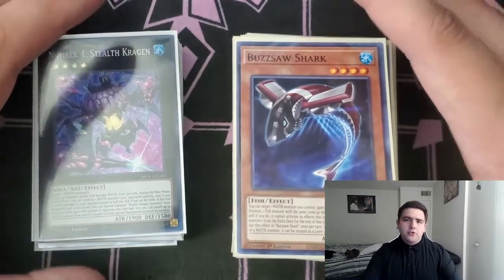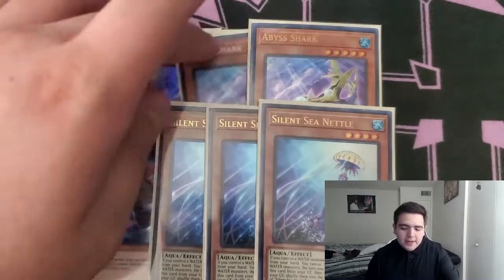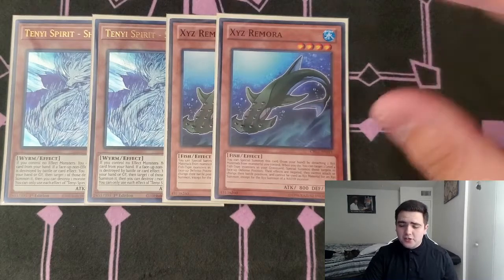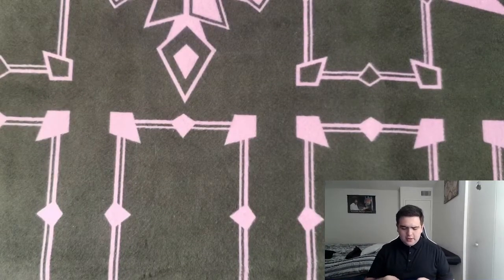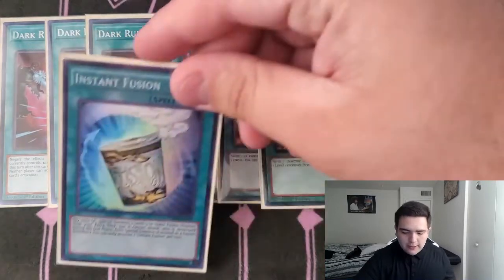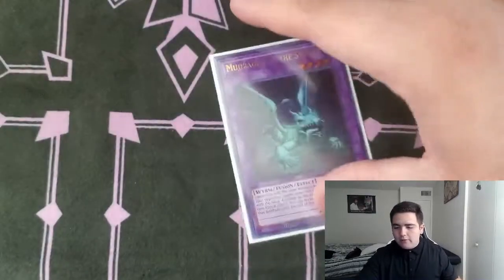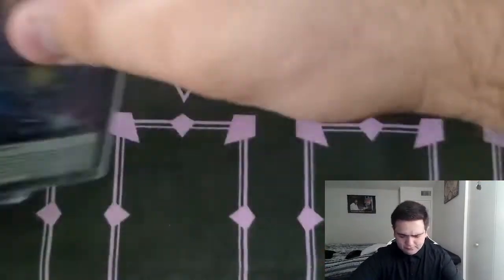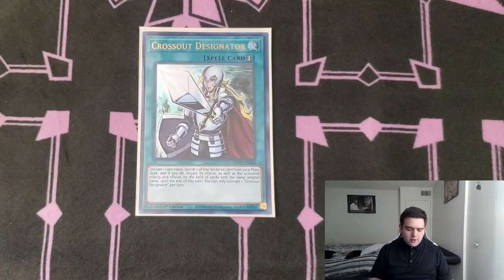Yu-gi-oh Kragen Control/Shark Deck Profile July 2022